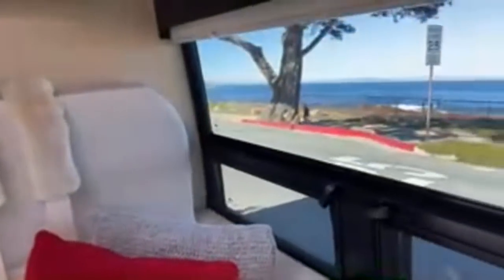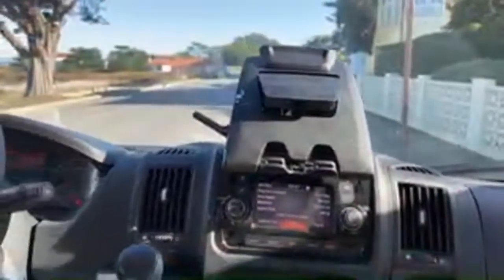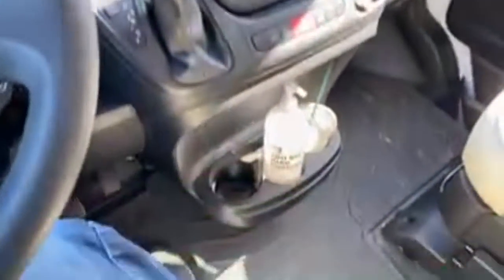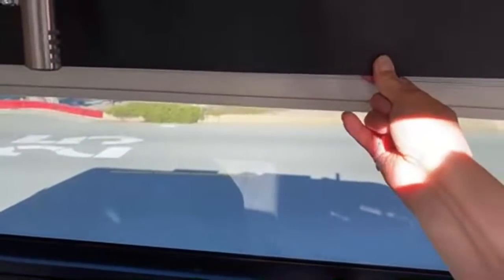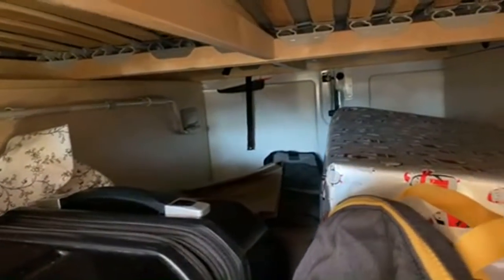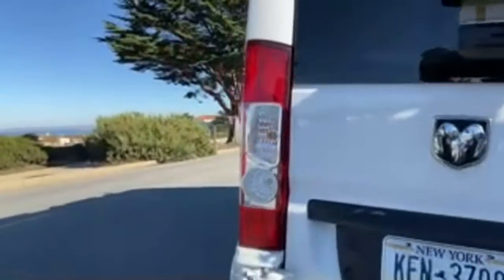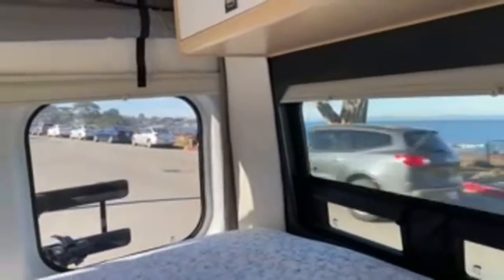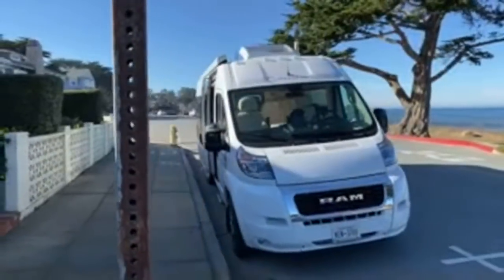Driving and Comfort: 2020 Panoramic Review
🔴 If you've recently purchased a Pleasure-way and would like a $250 rebate check directly from Pleasureway then head on over and enter my PAC #837